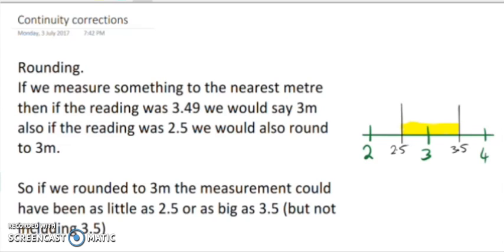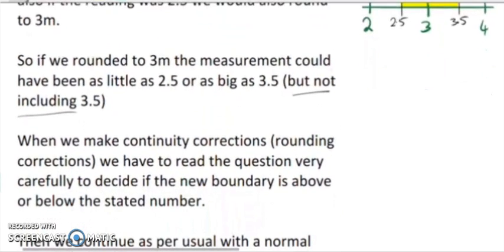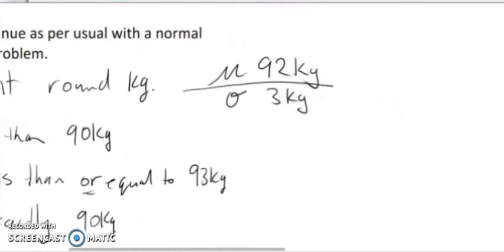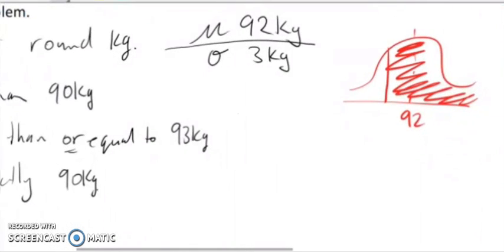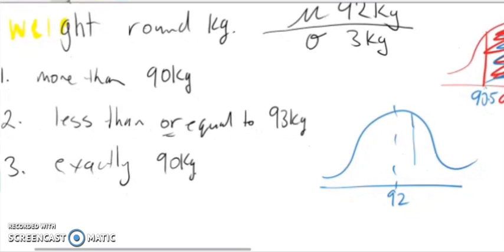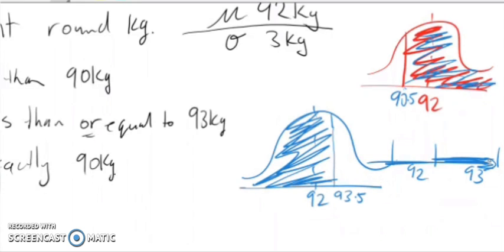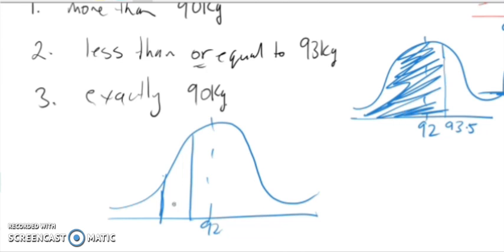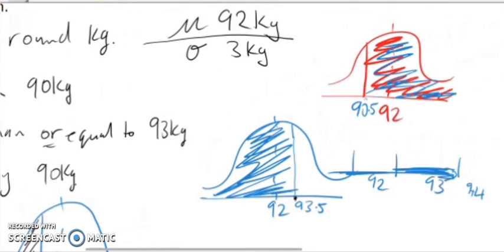continuity corrections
making continuity corrections to normal distribution to give more accurate probability calculations